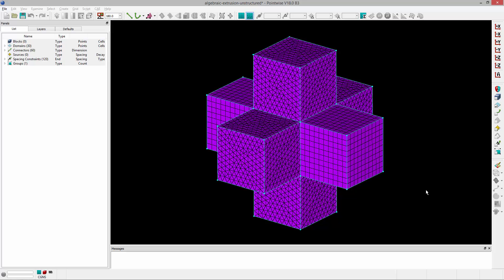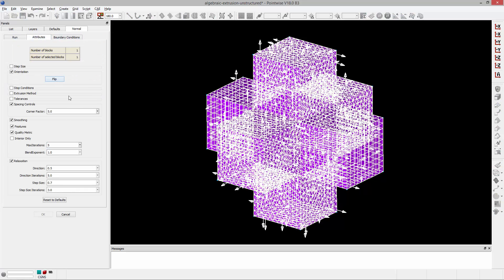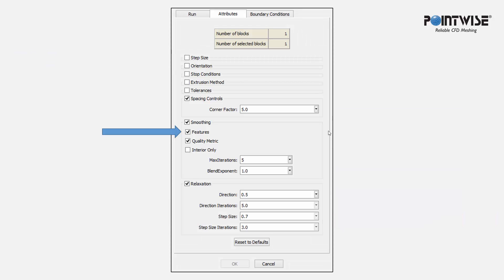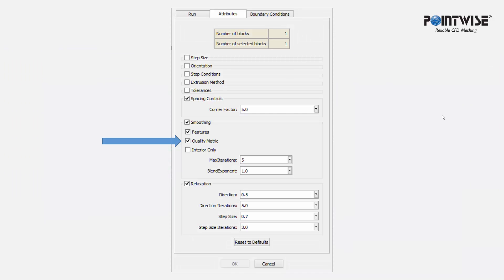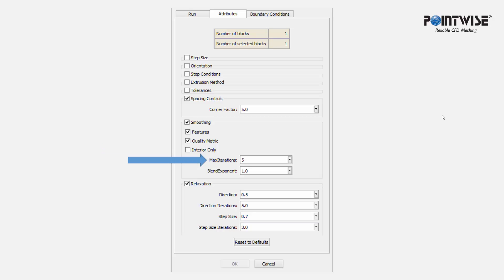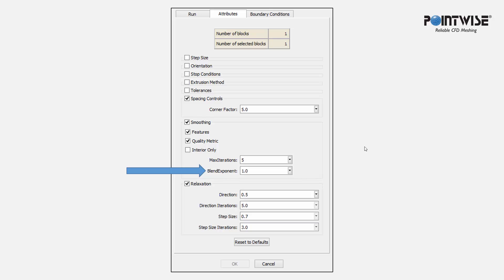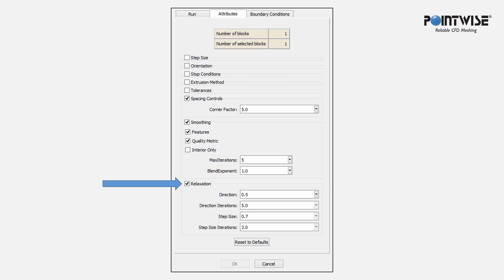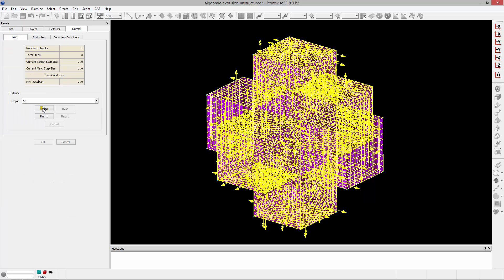An Introduction to Algebraic Extrusions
In this video we demonstrate how to perform an algebraic extrusion given a collection of structured and unstructured domains. Unlike a hyperbolic extrusion, a PDE method, algebraic extrusions employ a variety of smoothing options to control the extrusion trajectory. We cover all the algebraic smoothing options in this video.

If you would like to learn more about our new optimization-based smoothing technique, please